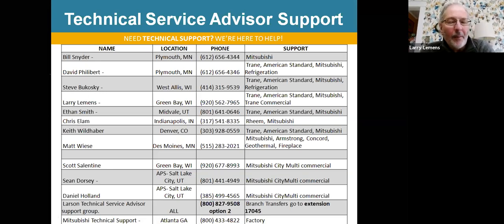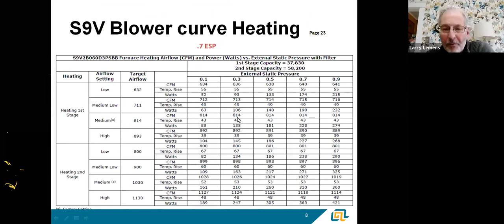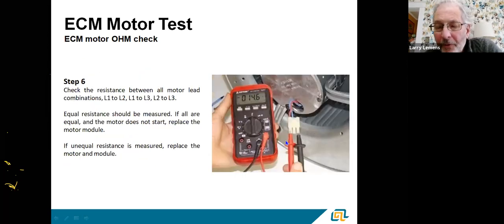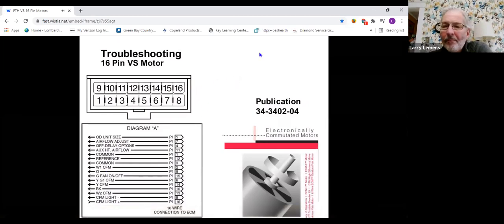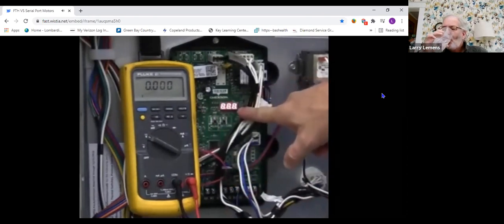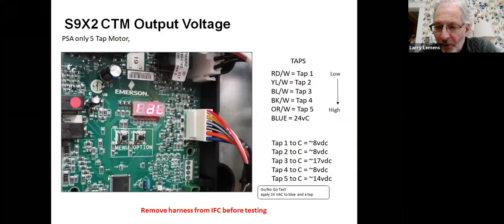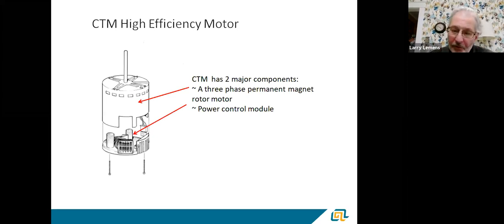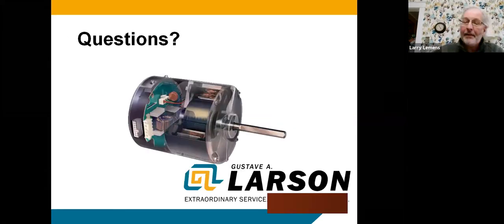ECM / CTM Motor Troubleshooting w/Larry Lemens 3.17.21